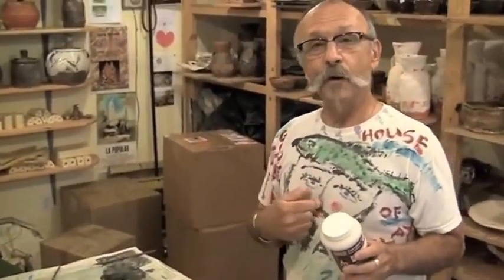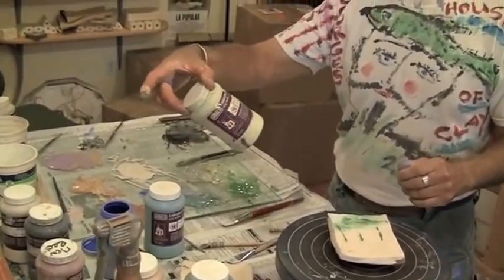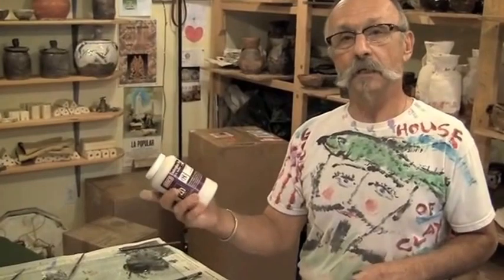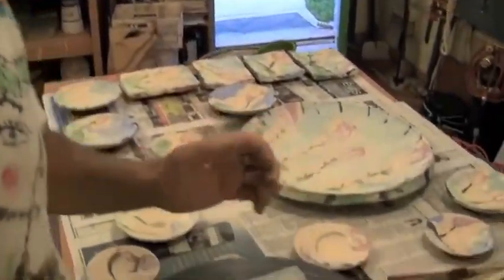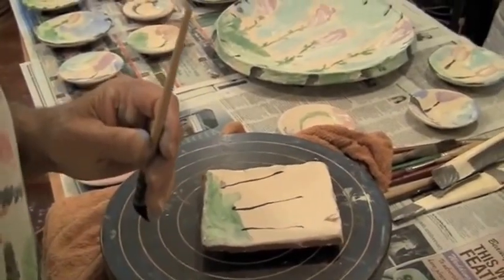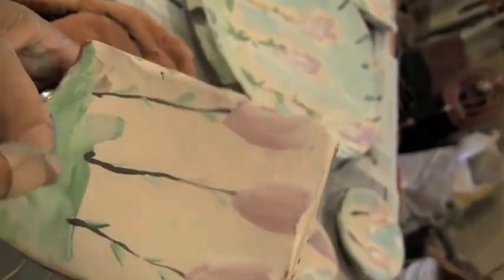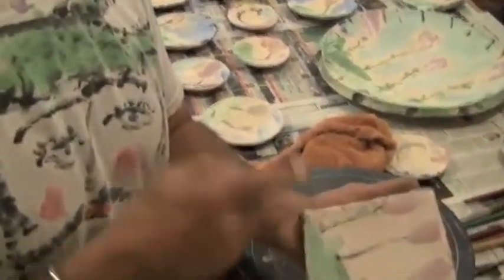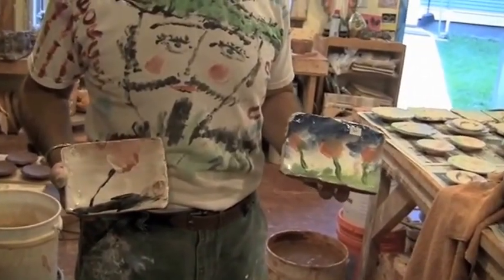George McCauley Plate Decorating: Who Needs a Brush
Plate decorating techniques using AMACO Liquid Underglazes. Oh, Wow!  See his process--it's not like finger painting...it IS finger painting! Filmed by the amazing Jill Foote Hutton.